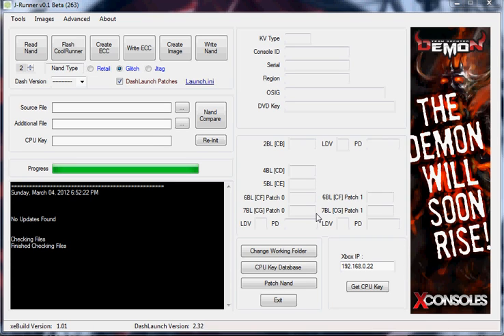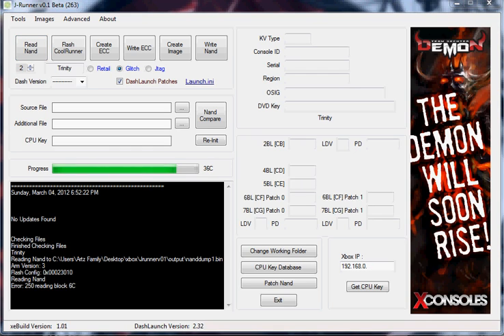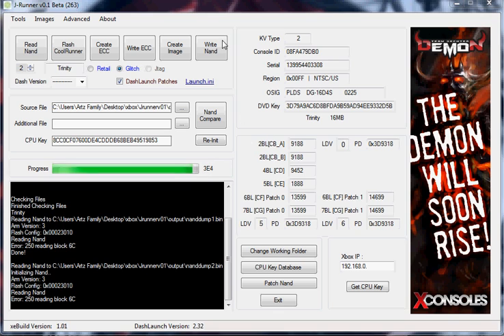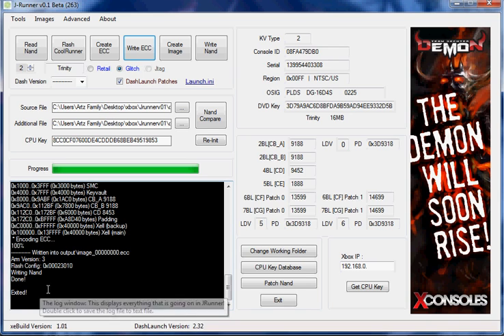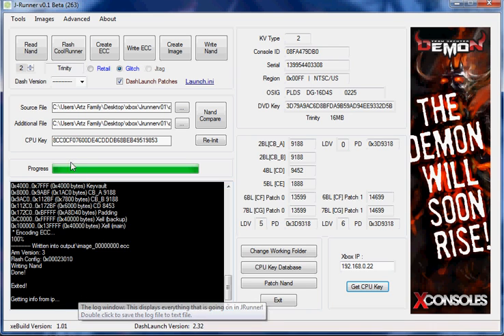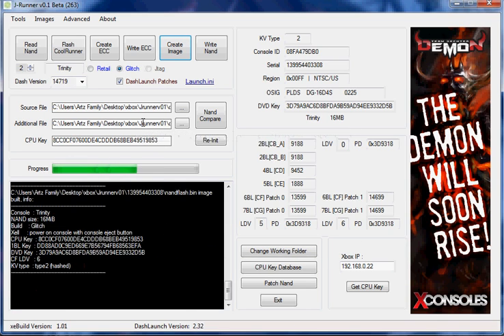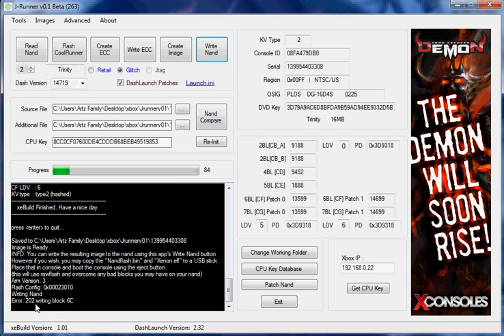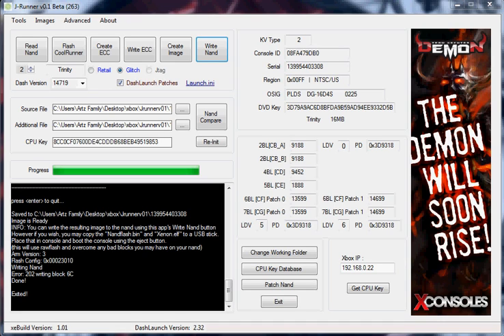Jrunner RGH Tutorial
This tutorial covers the us of Jrunner to RGH you xbox 360.